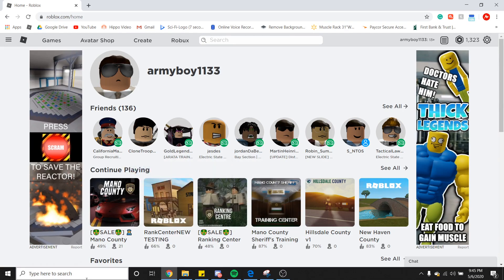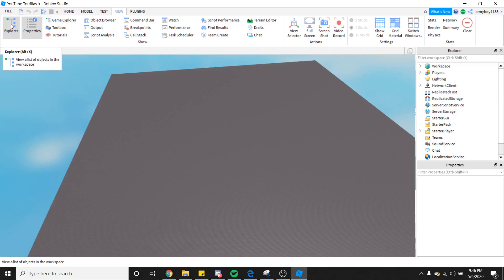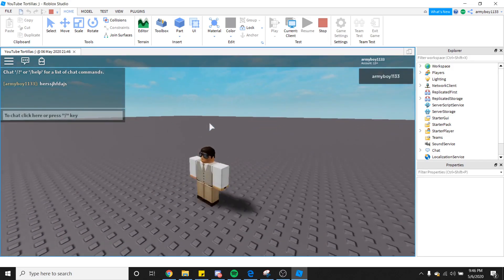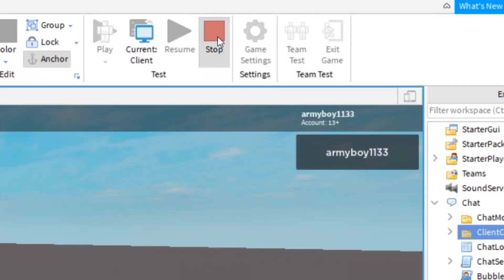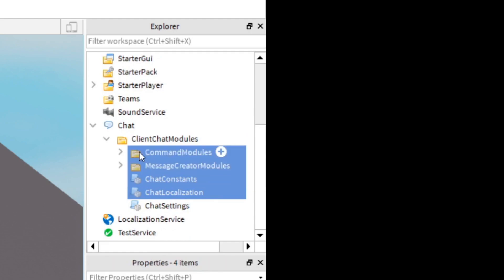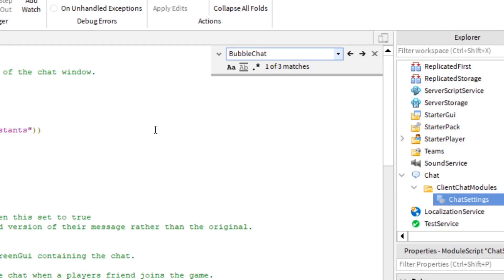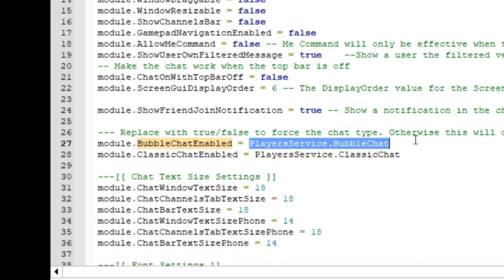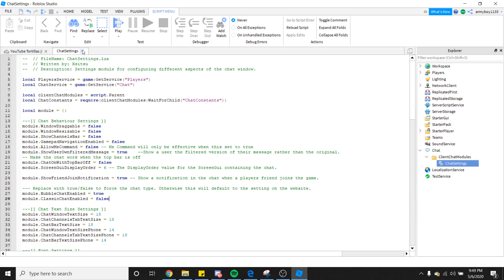How to get Bubble Chat | Roblox